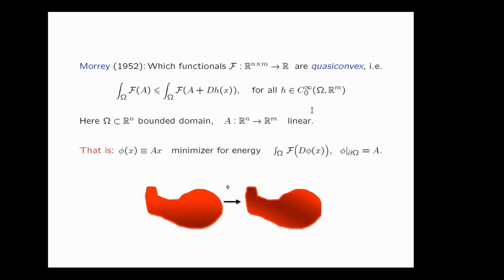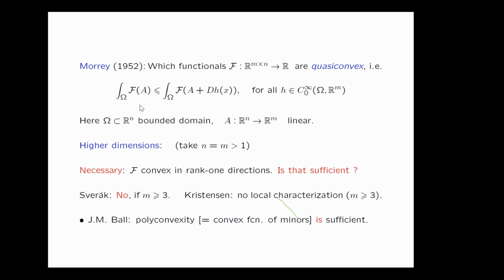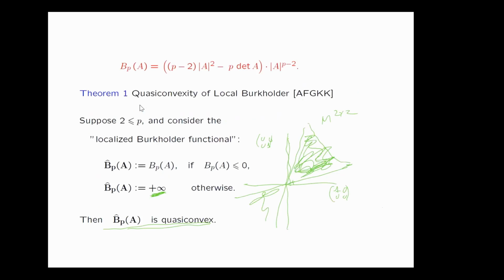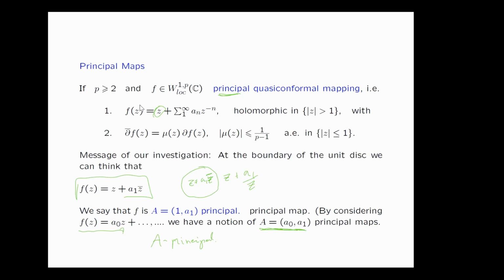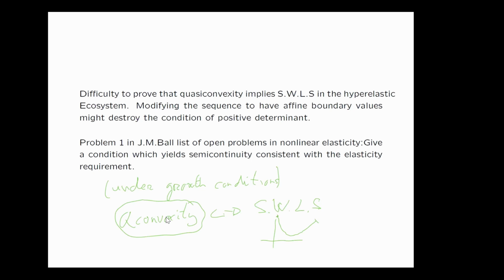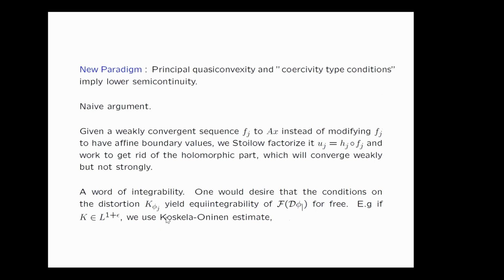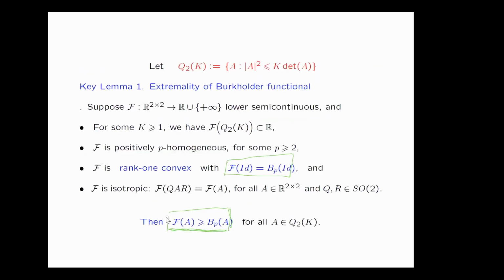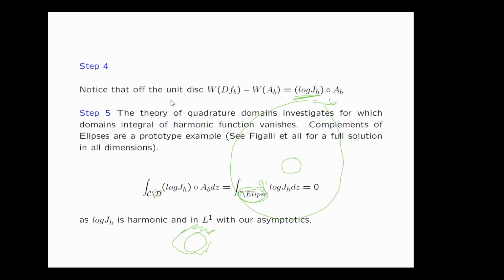May 8th 2024 Quasiworld / Daniel Faraco (Universidad Autónoma de Madrid)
Daniel Faraco (Universidad Autónoma de Madrid)

Geometric Function Theory, Burkholder functionals, and lower semicontinuity

The central question in the vectorial Calculus of Variations is to characterize integral functionals that are lower semicontinuous with respect to the weak topology of the appropriate Sobolev Space. In 1952, Morrey answered the question by introducing the notion of quasiconvexity. However, Morrey's result had two drawbacks. Firstly, quasiconvexity is very difficult to verify from its definition but easily implies a local notion of convexity along rank-one lines, i.e., rank-one convexity. It is still open whether rank-one convexity is equivalent to quasiconvexity for planar deformations. The second drawback is that his theorem required growth conditions typically incompatible with real models of strain energies in hyperelasticity. Hyperelasticity requires that the energy blows up as the determinant of the deformation tends to 0.

Researchers in Geometric Function Theory became interested in this theory partially because if a particular functional, the Burkholder functional, which is rank-one convex, were quasiconvex, it would yield, as a corollary, a proof of T. Iwaniec's conjecture on the exact norm of the Ahlfors-Beurling transform between Lebesgue spaces.

In this talk, I will describe how ideas from geometric function theory prove the quasiconvexity of the Burkholder functionals for the corresponding quasiconformal deformations. Moreover, when the exponent tends to 2, this yields the quasiconvexity of certain rank-one convex functionals consistent with the requirements of hyperelasticity. In this setting, quasiconvexity does not imply lower semicontinuity, but we introduce a new notion, "principal quasiconvexity," emanating from Stoilow factorization, which yields lower semicontinuity for functionals in the context of hyperelasticity. If time permits, I will also show how principal quasiconvexity mixes well with blow-up techniques and yields lower semicontinuity in borderline scenarios.

This is a program developed with K. Astala (U. Helsinki), A. Guerra (Eth), A. Koski (U. Aalto), and J. Kristensen (Oxford).